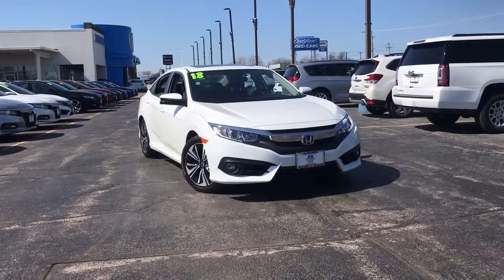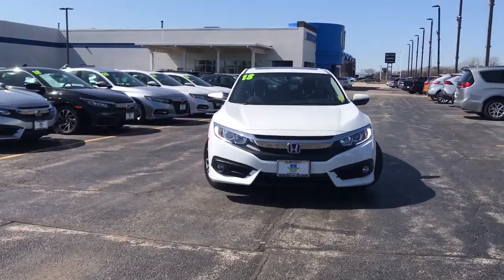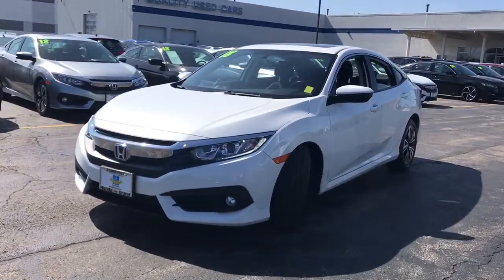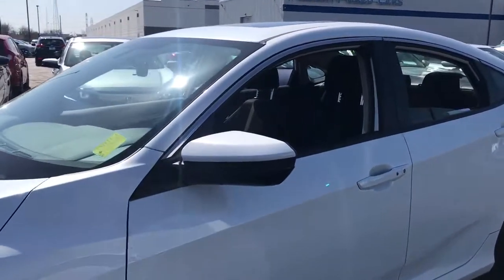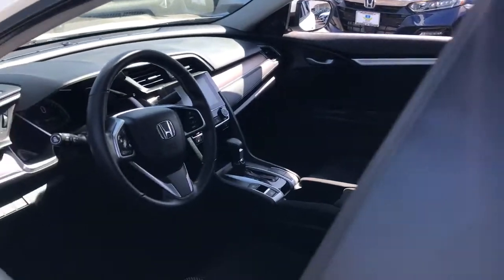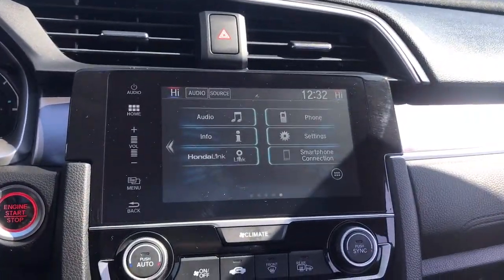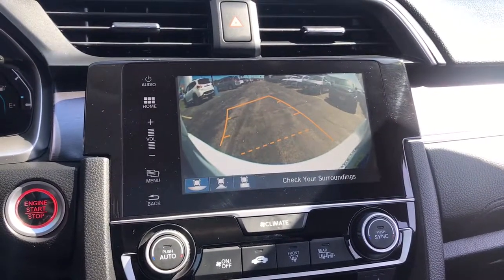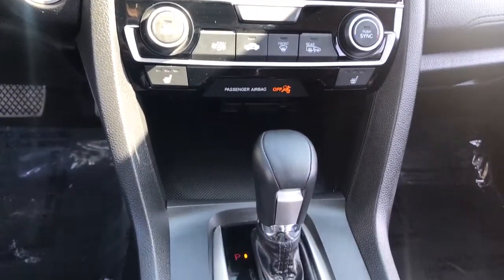2018 Honda Civic Sedan near me Elmhurst, Carol Stream, Bloomingdale, Itasca, Hinsdale, IL 10617A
White Used 2018 Honda Civic Sedan available near me in Elmhurst, Illinois at Honda on Grand. Servicing the Carol Stream, Bloomingdale, Itasca, Hinsdale, IL area.
2018 Honda Civic Sedan EX-T - Stock#: 10617A - VIN#: JHMFC1F37JX027468

2018 Honda Civic White CARFAX One-Owner. Clean CARFAX. Certified. EX-T FWD CVT 1.5L I-4 DI DOHC Turbocharged CARFAX ONE OWNER!!, local trade in.Awards:* 2018 KBB.com Brand Image Awards * 2018 KBB.com 10 Most Awarded BrandsKelley Blue Book Brand Image Awards are based on the Brand Watch(tm) study from Kelley Blue Book Market Intelligence. Award calculated among non-luxury shoppers. Kelley Blue Book is a registered trademark of Kelley Blue Book Co., Inc.HondaTrue Certified Details:* Limited Warranty: 12 Month/12,000 Mile (whichever comes first) after new car warranty expires or from certified purchase date* Vehicle History* Transferable Warranty* Roadside Assistance* Powertrain Limited Warranty: 84 Month/100,000 Mile (whichever comes first) from original in-service date* 182 Point Inspection* Vehicles purchased within New Vehicle Limited Warranty period: extends New Vehicle Limited Warranty to 4 years*/48,000 miles*. Roadside Assistance for the duration of the Certified Pre-Owned Limited Warranty. Up to two complimentary oil changes within the first year of ownership. SiriusXM 90-Day Trial* Warranty Deductible: $0Call or Come to Honda On Grand in Elmhurst and get a deal that you can smile about!